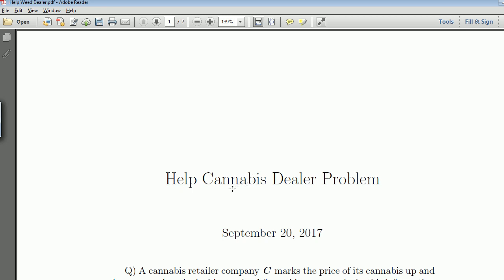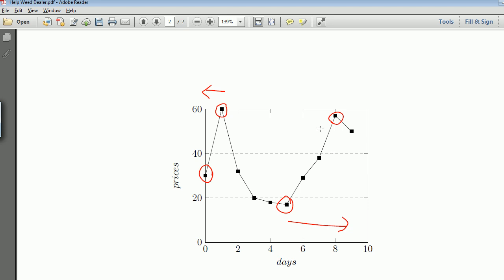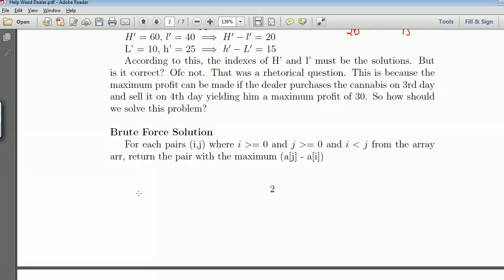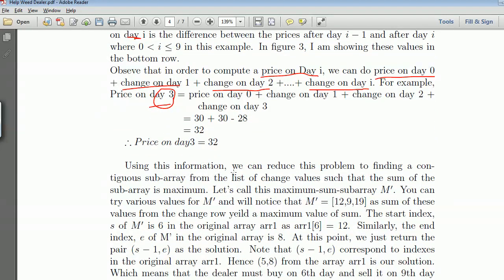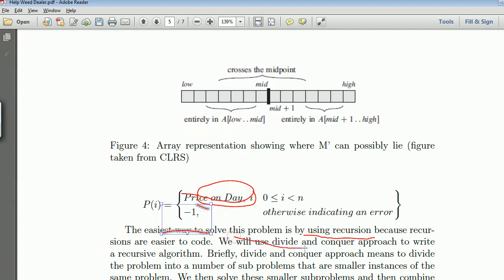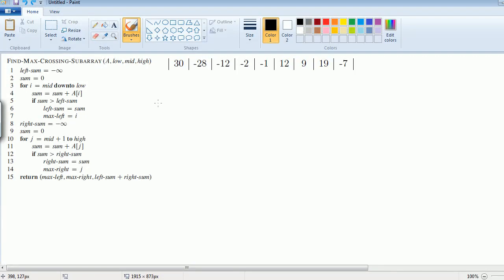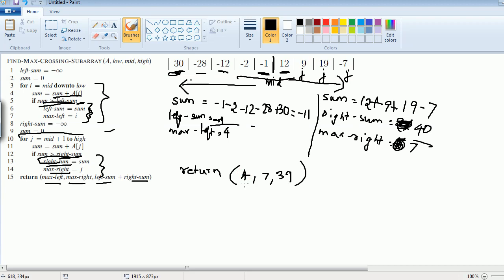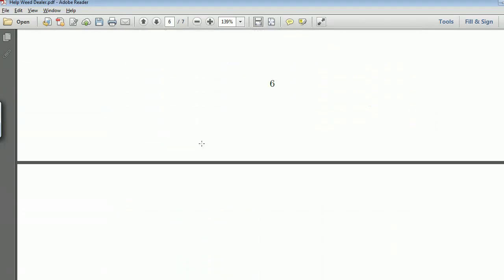Maximum Sum Subarray Problem (Medium)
This is the Help Cannabis Dealer Problem which is a version of thee famous maximum sum subarray problem.